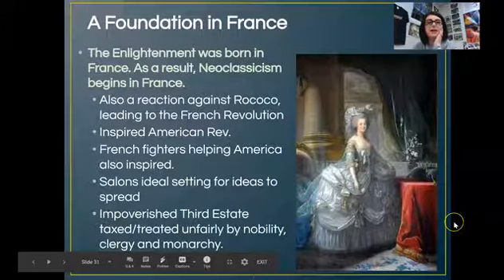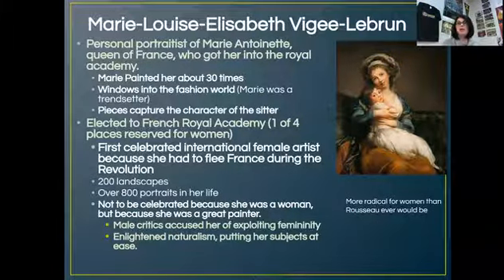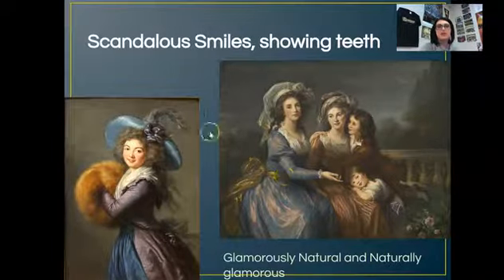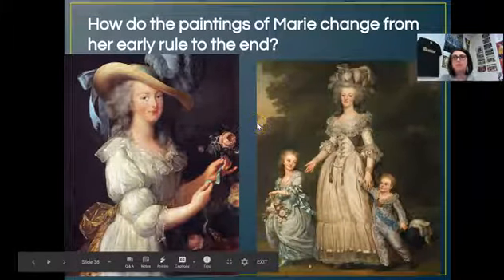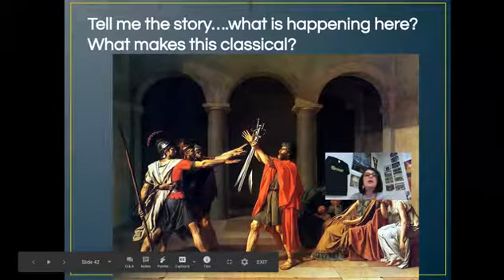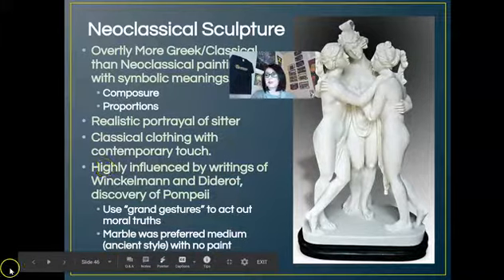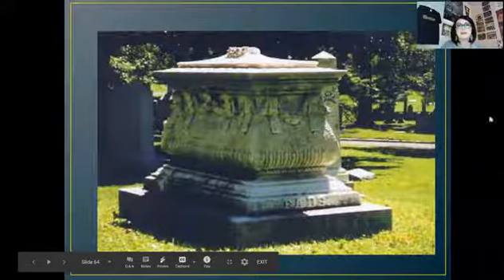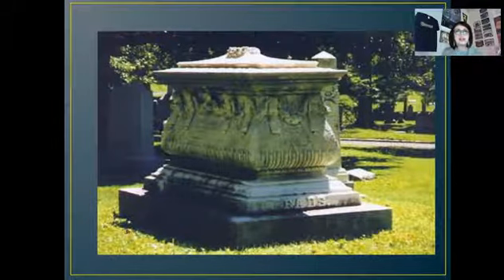Neoclassicism Part I